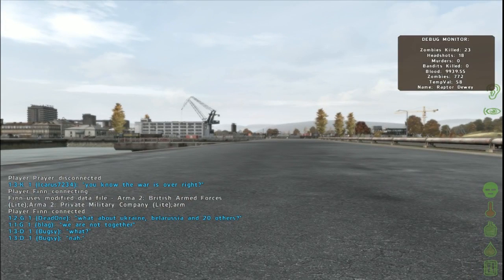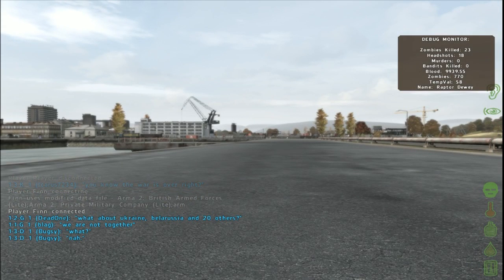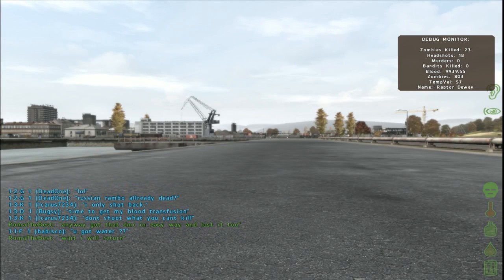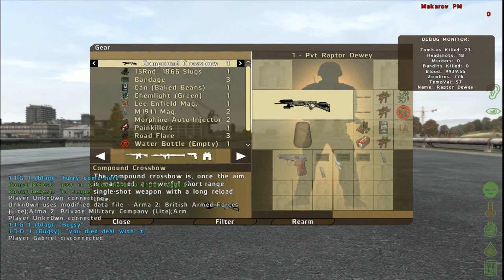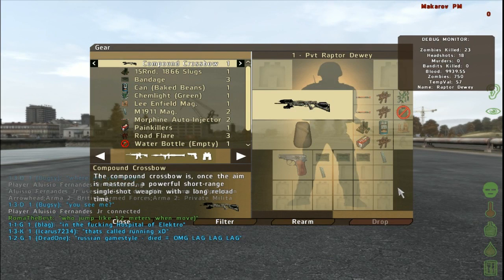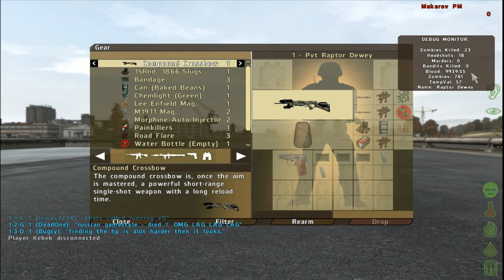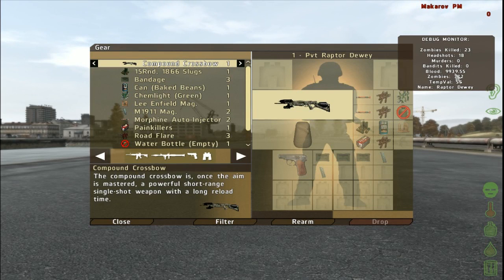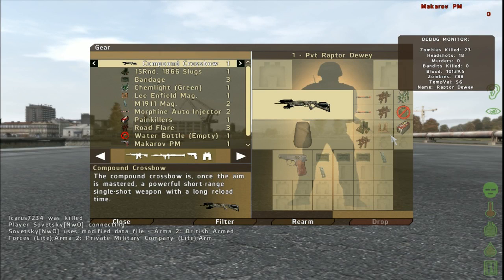ARMA 2 Day Z - Basics Guide: How to Bandage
What is Day Z?
Day Z is a 225 km2 open world post-soviet state and one of the areas hit by a new and presently unknown infection which has wiped out most of the world's population. You are one of the few who have survived and now you must search this new wasteland in order to fight for your life against what is left of the indigenous population, now infected with the disease.

Go Solo, team up with friends or take on the world as you choose your path in this brutal and chilling landscape using whatever means you stumble upon to survive.